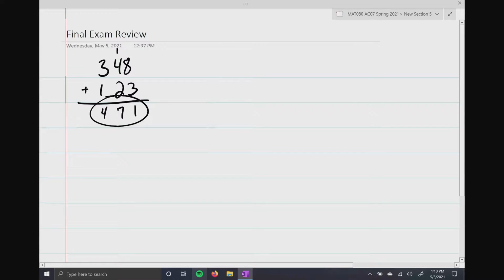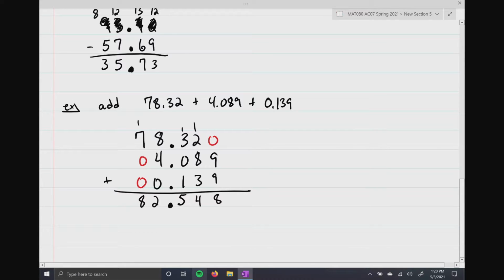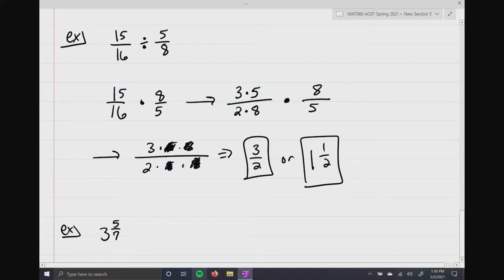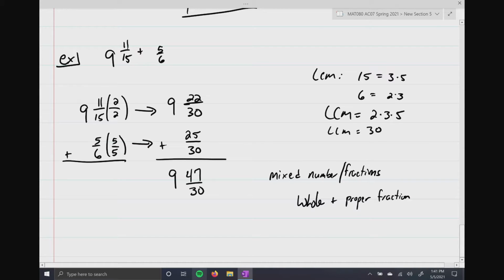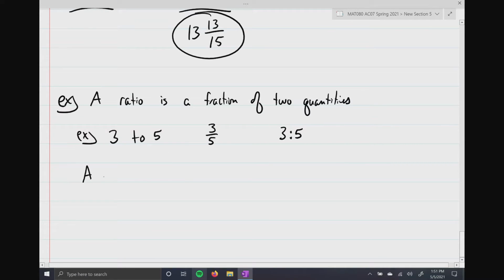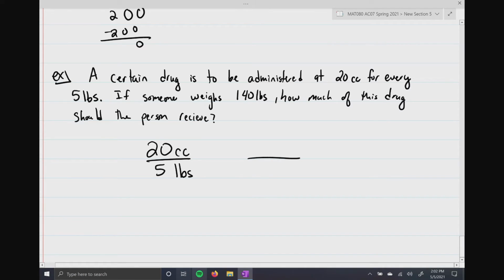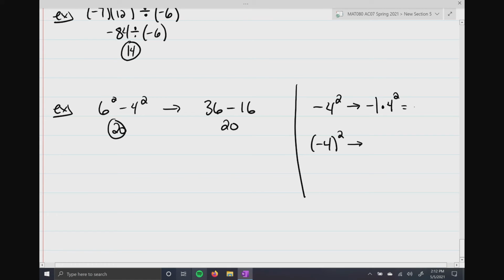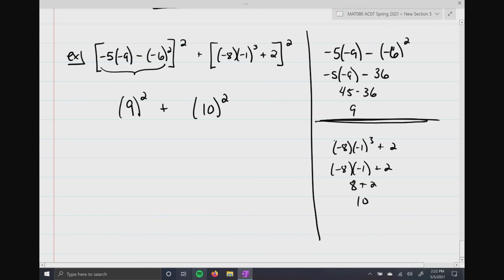MAT080 AC07 Final Exam Review